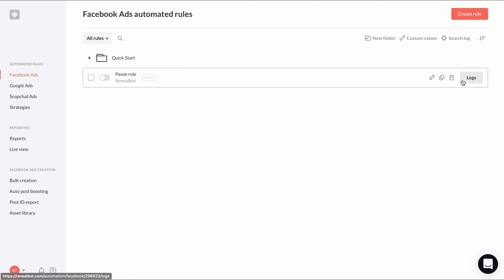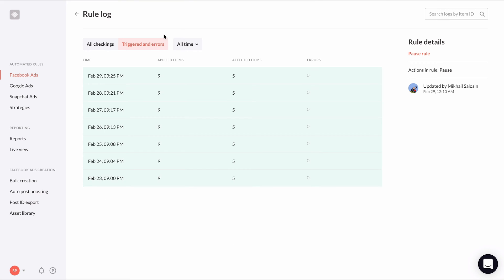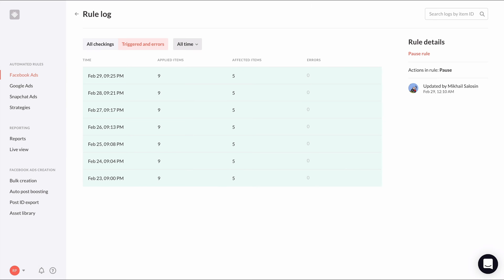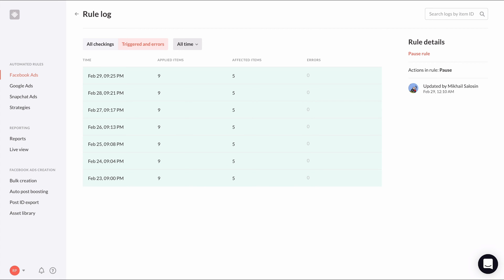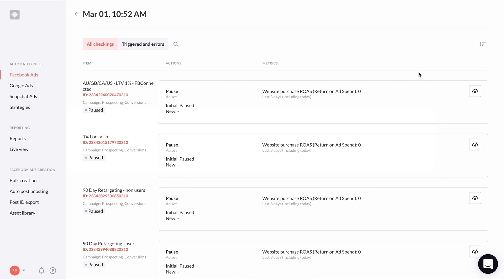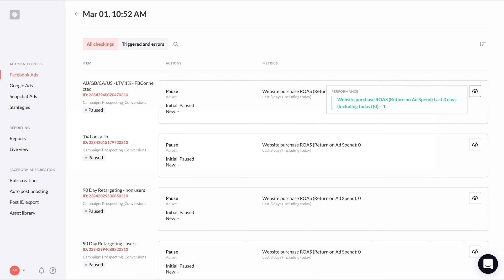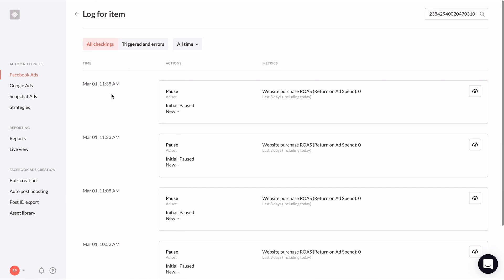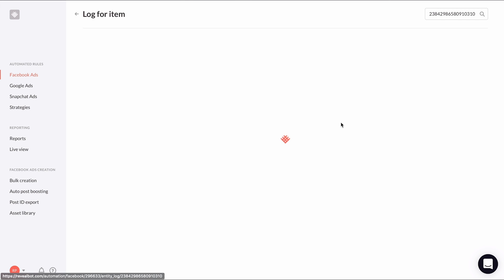5. Troubleshooting with rule logs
Lesson 5 of the Facebook ads course: How to use Revealbot

I promise, one of your favorite parts of Revealbot will be Rule logs. With Rule logs, you can see a log entry for every time one of your activated rules checked to see if it should fire or not. It will show you what items were checked, which items were affected by the rule, and if any errors occurred. And when you need to take a closer look, you can open the details of any log entry to see exactly why an item was or wasn't affected. Let's take a look.

Inside the automated rules home page of any of the ad platforms, you can hover over a rule and a "Logs" button will appear. Click it to see all the log entries for that rule.

You can filter the log entries by the log event. By default, it will show all checkings. You can filter log entries to see only the ones that triggered an automated rule to fire, only errors, or both. You can also filter by time. It defaults to "All time" sorted by most recent first to oldest, but you can change the time frame to a specific day to help you find exactly what you're looking for.

Each log entry has a time, the number of applied items, affected items, and errors.

The time shows the date and time of when the automated rule checked the items its set to be applied to against its conditions. Remember, the frequency of the rule checking is typically set in the Schedule section of the automated rule.

The applied items is a count of how many items were checked by the rule. If you're using the selection filter type, this number could change over time depending on whether new or existing items meet the selection criteria.

Affected items is a count of how many items the rule actually affected. If this number is more than zero, it means the rule fired and applied to that number of items.

Highlight over a log entry and a Details button will appear. Click it and you'll get the full details of the log entry. Again, you can filter at the top to show all items, affected items only, or errors only. This is helpful when your rule is applying to a lot of items at once.

And below you'll see a detailed log of every item the automated rule was set to be applied to at the time of checking. Under the item column, you'll see the name of the item affected, and its ID. Under Metrics, you'll see the relevant metrics that are used in the rule's conditions and the value of those metrics at the time of the checking. Hovering over the item's log will show you the conditions so you can see exactly why the rule affected this item or not. And finally, under Actions, you'll see the action the rule took and the value or status before and after the rule fired if that item was affected.

One more hint. If you're trying to diagnose something on a specific item, instead of clicking back and forth between log entries, you can click the item's ID and see all log entries for just that item in one view.

Alternatively, if you have a specific ad, ad set, or campaign you want to diagnose, you can take the item's ID and search the logs for any rules that did or should have affected it. From the automated rules home page, click "Search log" in the top right and paste in the item's ID. Then you'll see all the rules that are set to be applied to your item and you'll be able to see all the rule checkings for that item and the outcome.

As you can see, Rule Logs make it simple to clearly see why your rules did or did not fire. I recommend checking your logs frequently to make sure your rules are firing exactly how you want them to.

Additional resources

Help: How to read rules logs?

Help: Why do I see different metrics in Ads Manager and in Revealbot rule logs?